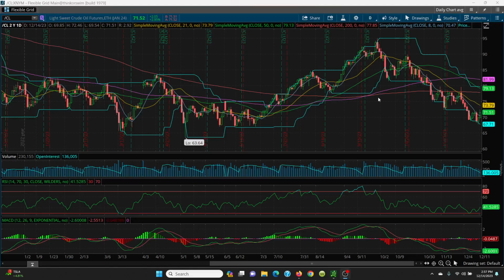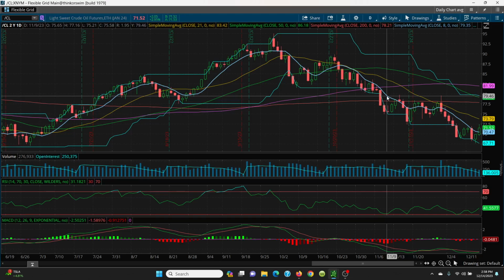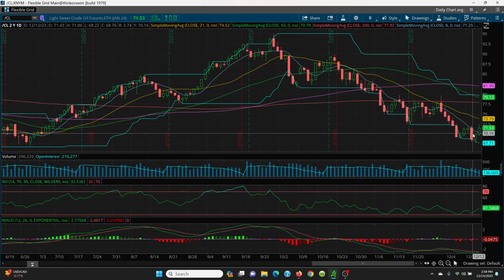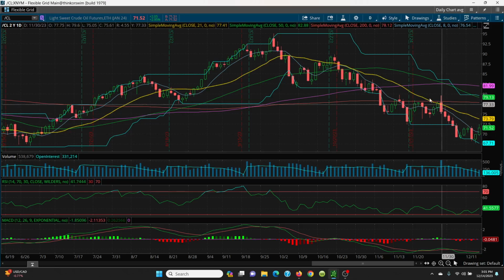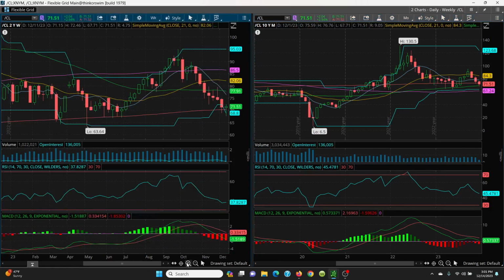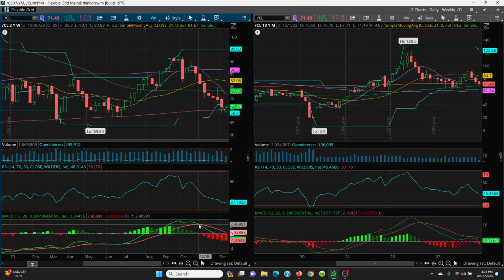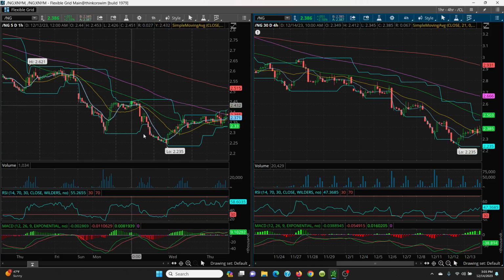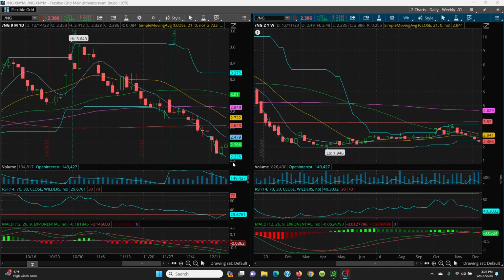2023 12 14 - Crude OIl - Natural Gas - Technical Analysis